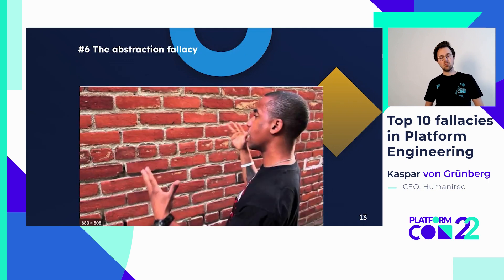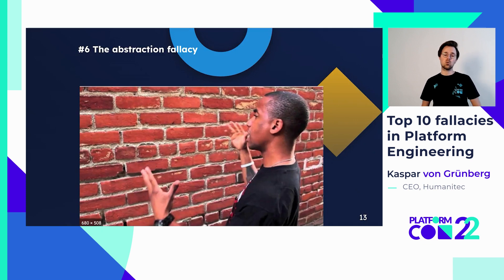Top 10 fallacies in Platform Engineering • Kaspar von Grünberg • PlatformCon 2022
As in every trending new field, you can observe some confusion in the vertical of Internal Developer Platforms and developer self-service. As the building, implementation and adoption of such platforms have very far-reaching implications, every step must be well thought out. Most stakeholders have different views on which are the most pressing pain points a platform should solve, and that is just the beginning. This talk will be about some observations on common pitfalls when building IDPs, based on hundreds of conversations we had with platform teams.

We will discuss:
- What the most common fallacies in platform engineering are, when it comes to questions like prioritization, degree of abstraction, visualization, rollout, etc.
- How to avoid such platform engineering anti-patterns.
- Where and how to start the platform journey to enable real developer self-service.

Speaker: Kaspar von Grünberg, CEO at Humanitec.

Bio: Kaspar is the founder of Humanitec. He has spent the last 10 years building and running software companies from retail-applications and door-to-door campaigning technology to monitoring and evaluation for NGOs. His observations of common startup development challenges during this time ultimately became Humanitec’s founding vision.